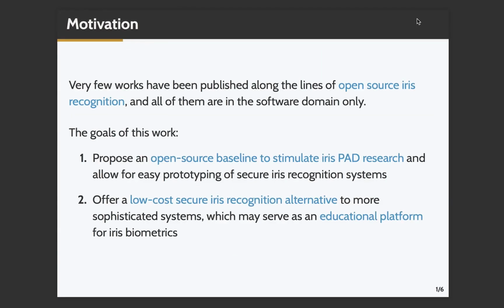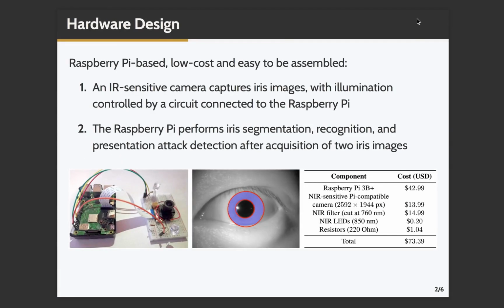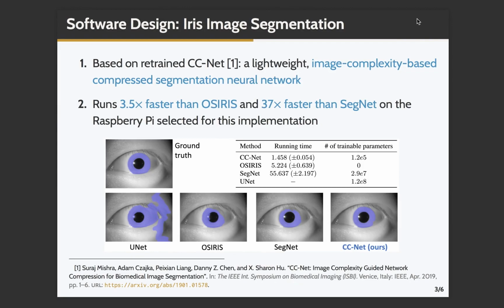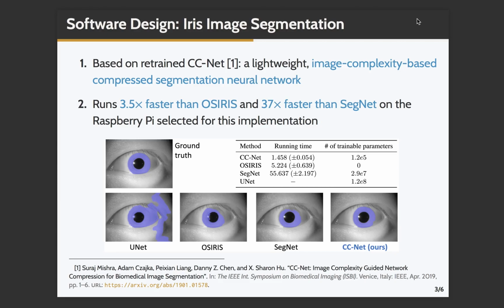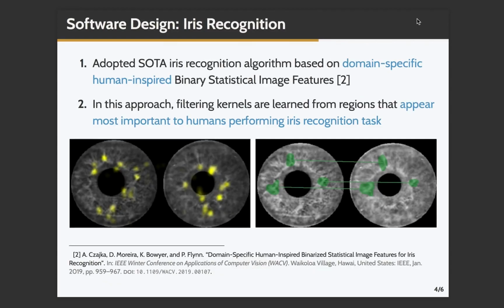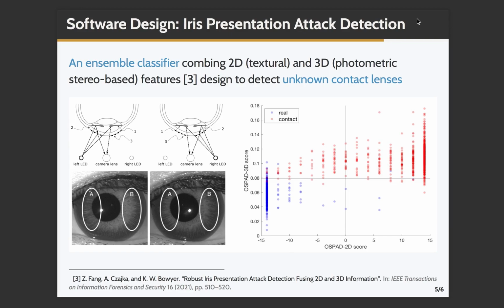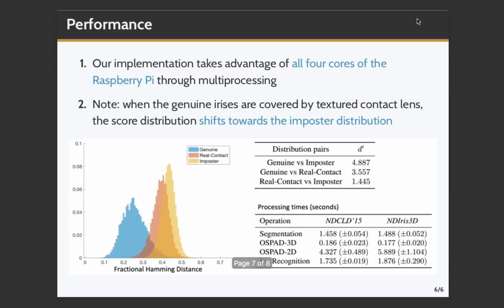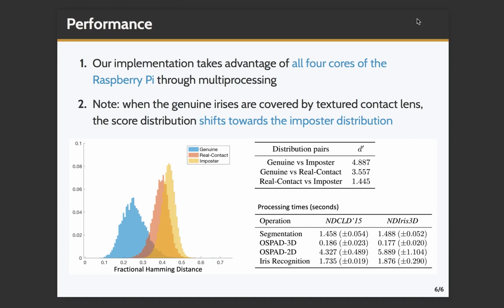(IJCB2020) Open Source Iris Recognition Hardware and Software with Presentation Attack Detection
8 minute presentation of the paper "Open Source Iris Recognition Hardware and Software with Presentation Attack Detection" at International Joint Conference on Biometrics (IJCB) 2020